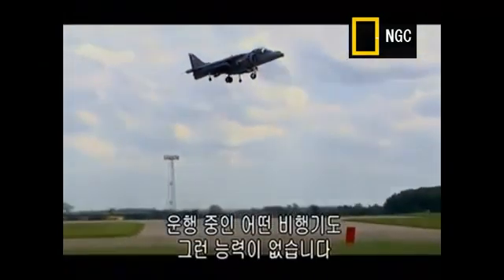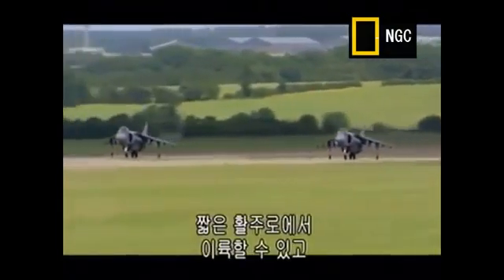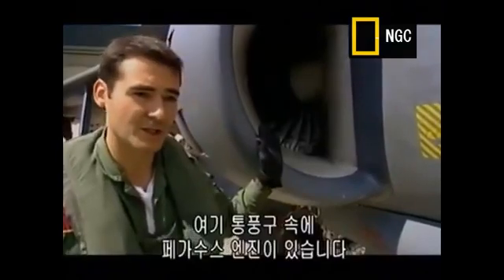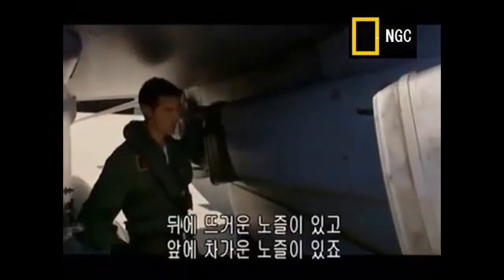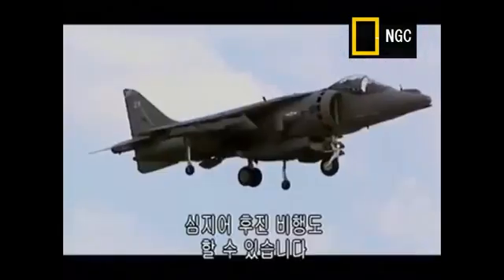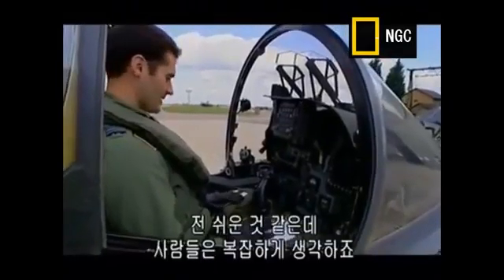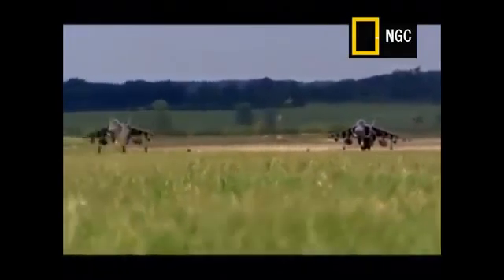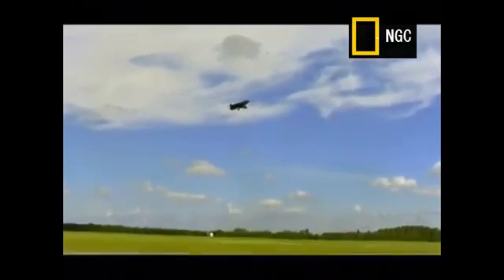세계 최초의 수직이착륙 전폭기 (헤리어 Harrier Jump Jet) 얘기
세계 최초의 수직이착륙 전폭기 헤리어는 당시 대혁신을 이루었으며 많은 무게의 무기를 탑제하였을 경우에는 짧은 활주로에서도 이륙이 가능하다.

시청자가 뽑은 상위 50, 최다 조회수 인기 동영상 리스트% % TOP 50 Videos, The Most Highest Views Granted % 2017. 09 대한민국 공군 KF-16 공중급유 편대비행.

출처: 노래:이 노래를 무료로 사용하고 동영상으로 수익을 창출할 수 있지만 동영상 설명에 다음을 포함해야 합니다..